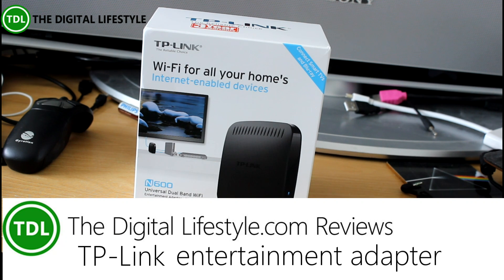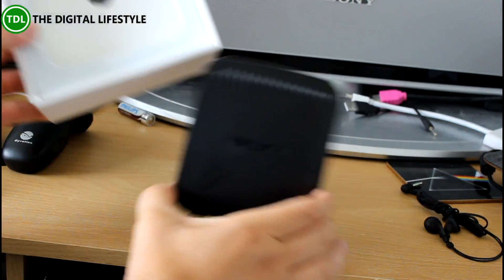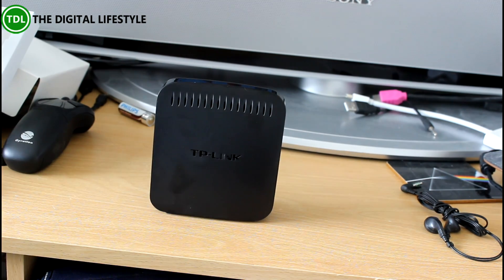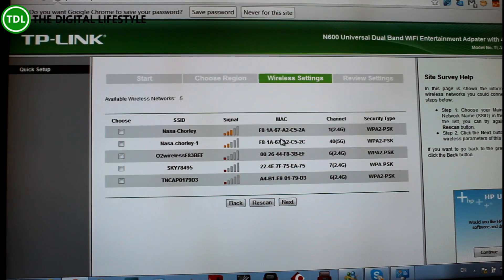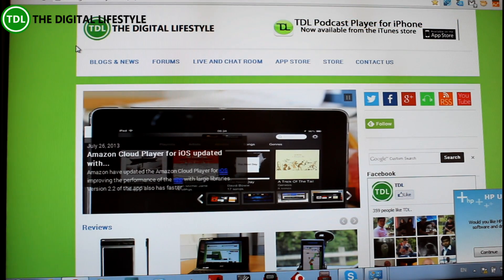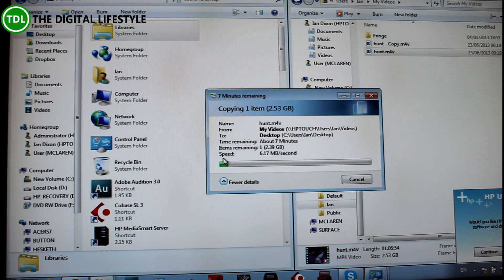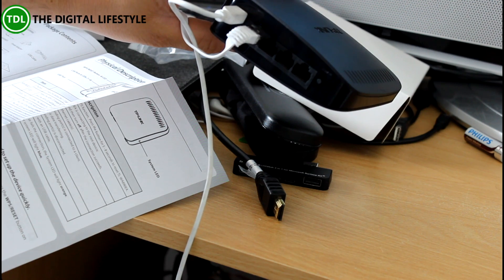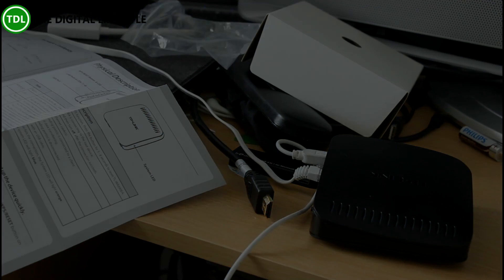TP-Link Dual Band Entertainment Adapter review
It seems all our devices want to be connected to the internet these days, Blu-ray players, Smart TVs, servers and not everybody has their homes fully wired with CAT5 cabling. However must of us do have WiFi and TP-Links Entertainment Adapter is designed to bring WiFi to devices with jut Ethernet connections.
The adapter is dual band and works over the 5GHZ band as well as 2.4GHZ with should give 300Mbps. Pairing with a router is pretty simple, you can use WPS to get it up or go through the browser based setup.  There are 4 Ethernet ports (10/100Mbps) and a MicroUSB port which is used to power the device and a charger and cable are included in the box. I was able to get setup pretty quickly, you just pick the wireless network, enter the WiFi key and you are all set.  I connected up a laptop, turned off the WiFi and tried downloading files from my server, I found I was downloading around 6Mbs
In this video I walk through the setup and connect it up to a TP-Link ADSL router (see my review) and take a look at what transfer speeds I can get from it. The adapter costs around £45 on Amazon